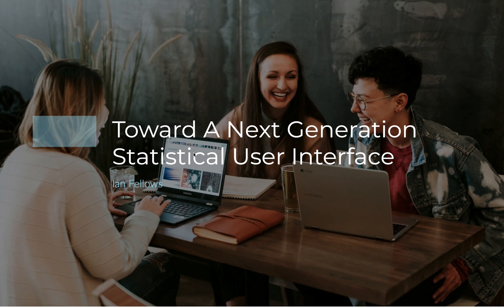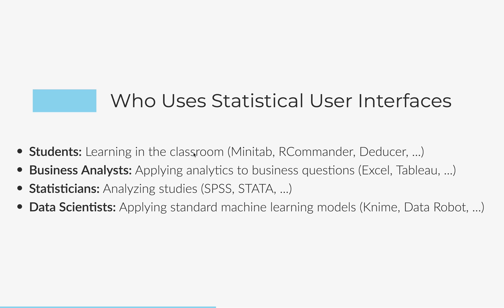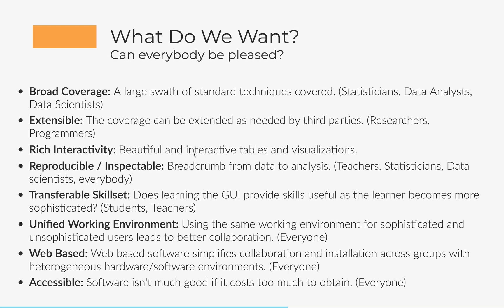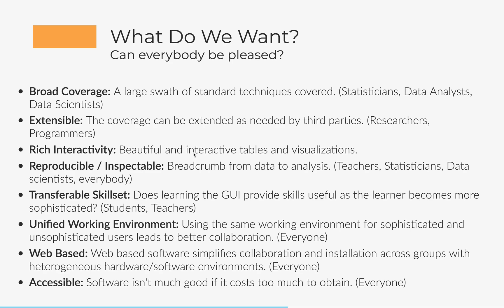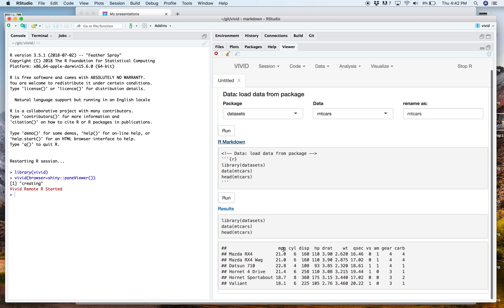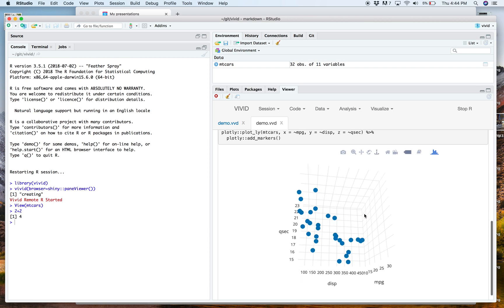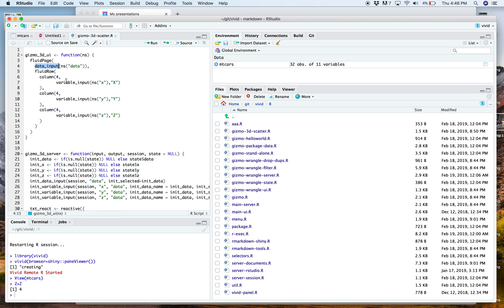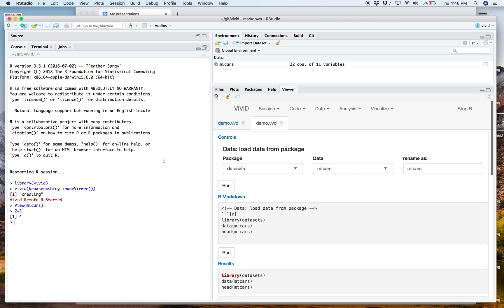Vivid: Toward A Next Generation Statistical User Interface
This video announces the development of a new statistical user interface for R. Vivid is a rich document format deeply integrated with RStudio that mixes user interface elements, code and output.

Vivid is in its infancy, but we would love feedback and collaborators. If you are interested in testing and/or helping us build this tool, let us know!